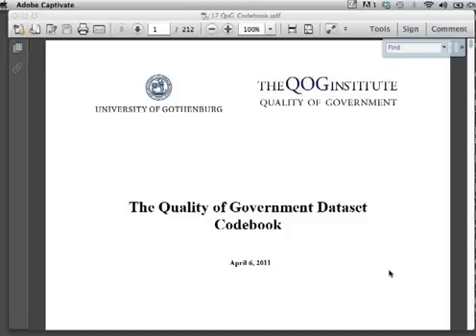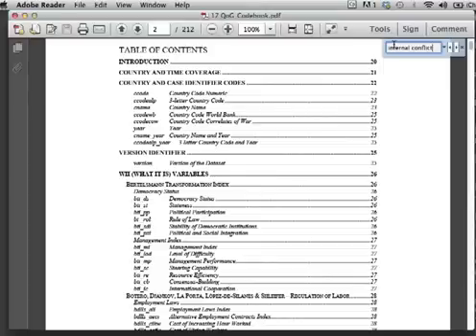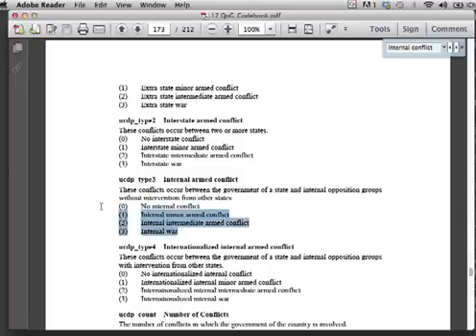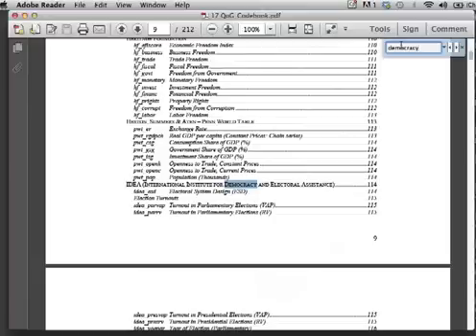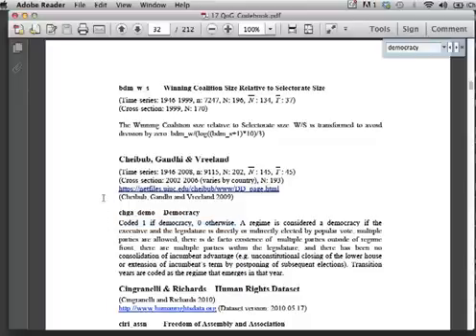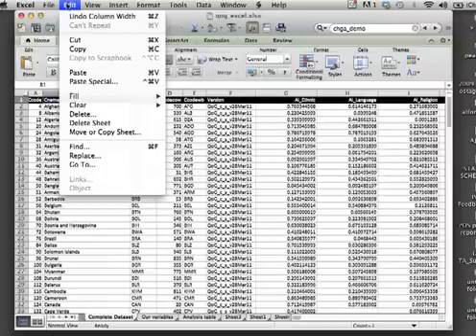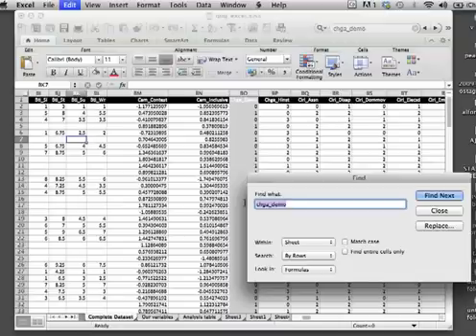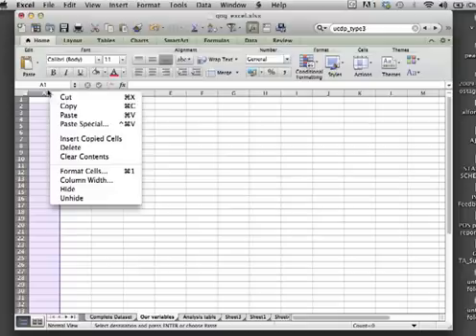RPOS102 Quantitative analysis 1 of 3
Basic quantitative analysis demonstration for RPOS 102.  Demonstration utilizes the Quality of Government (QOG) dataset.  Video part 1 of 3.